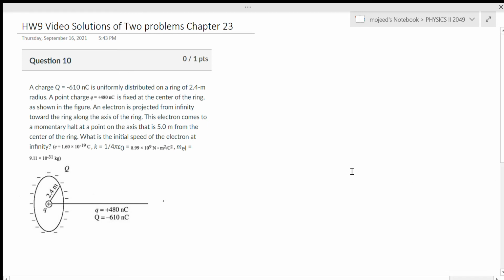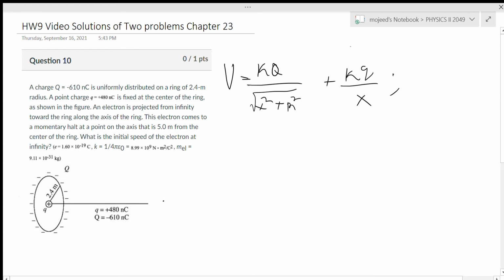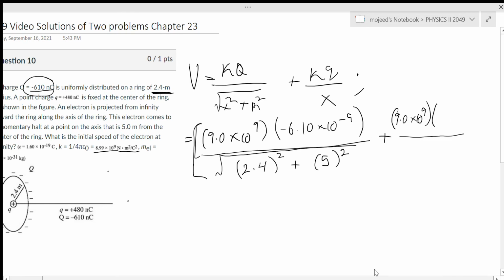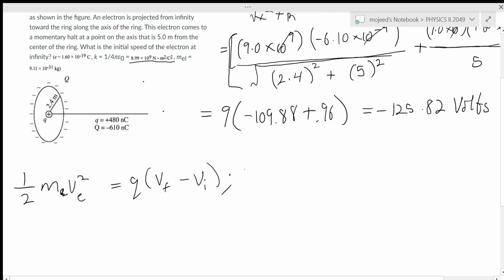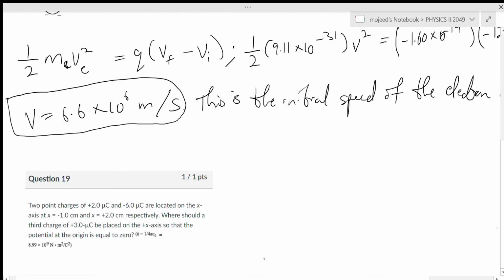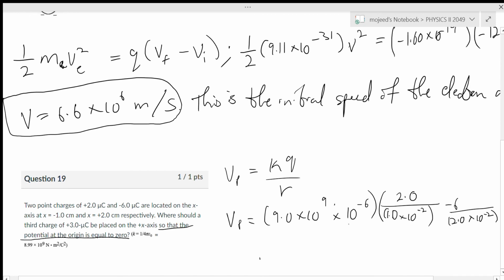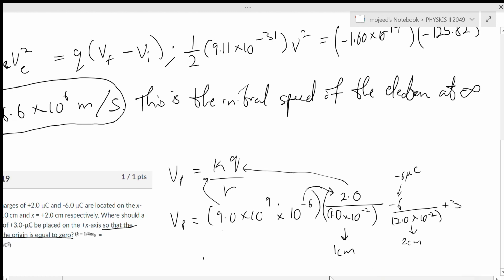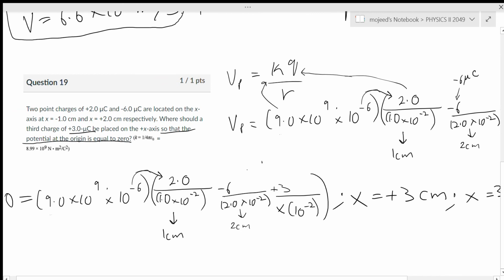HW9 Video Solutions of Two problems Chapter 23 [Group 10]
University Physics * Physics 2049 * Florida International University